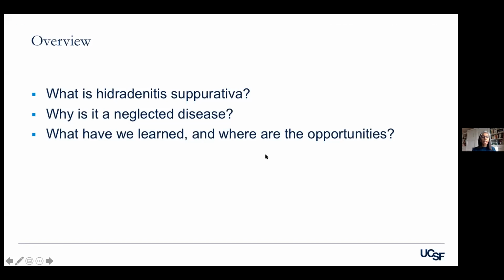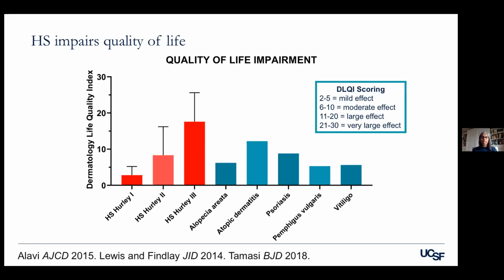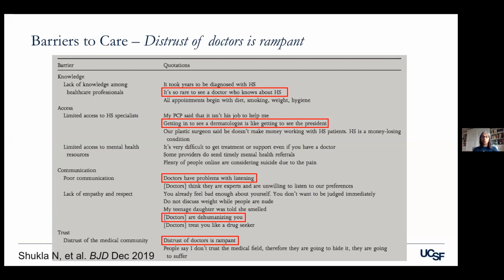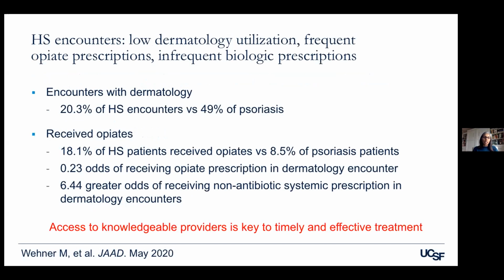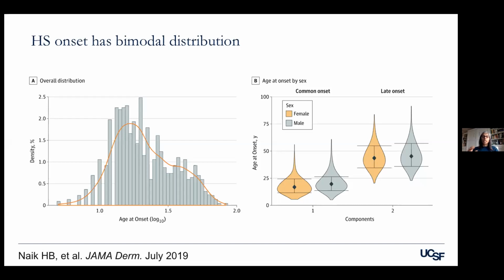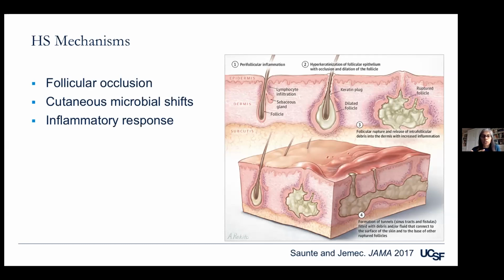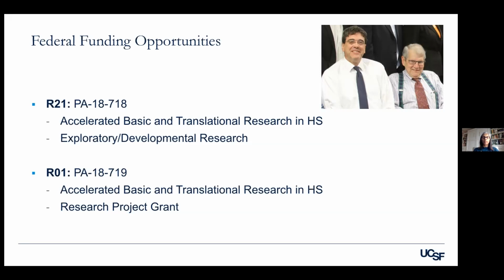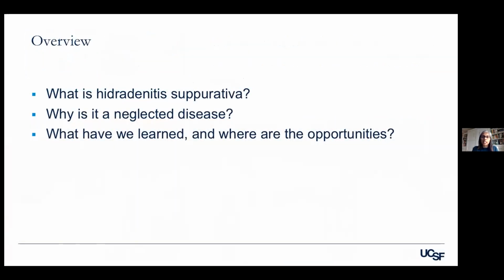20200611 Dr. Haley Naik, guest at UCSD Derm Grand Rounds:Tackling Hidradenitis Suppurativa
06/11/2020 Dr  Haley Naik UCSF, Zoom UCSD Derm Grand Rounds lecture :Tackling Hidradenitis Suppurativa